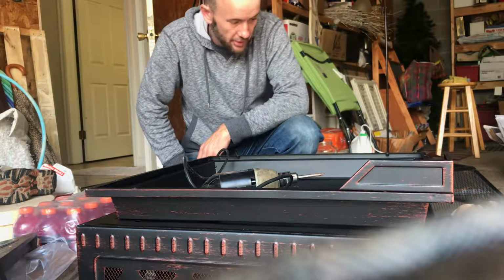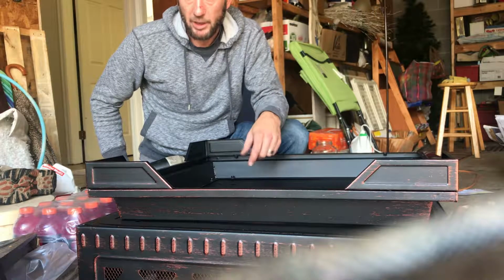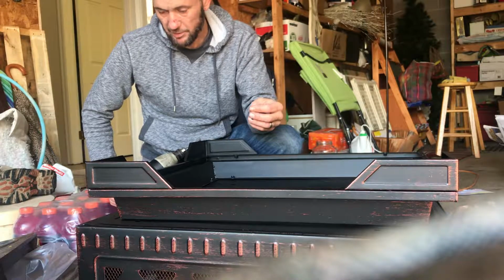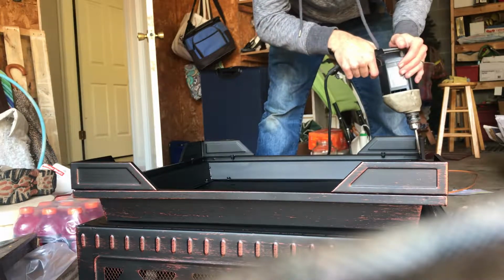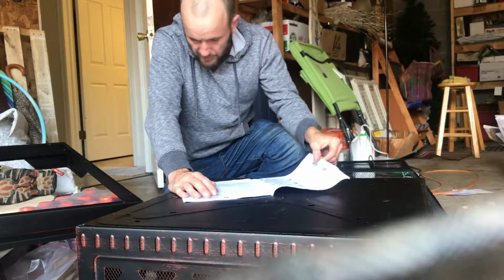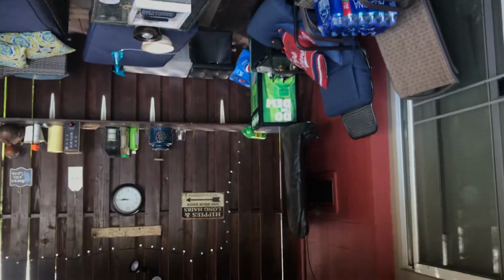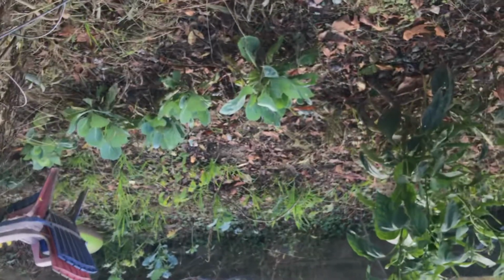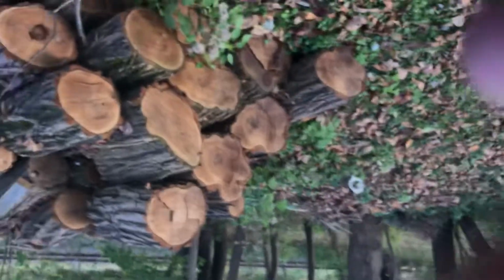Vlog #1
Finally decided to take the plunge and put out my first Vlog. Apologies in advance for the quality. I promise I’ll get better but this was an ice breaker for me.